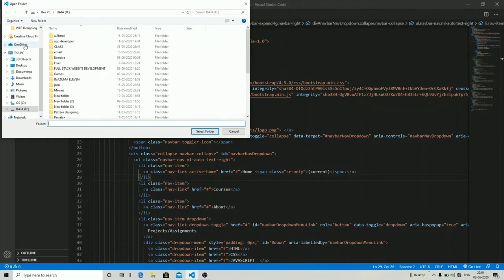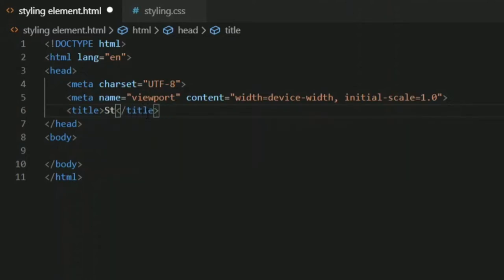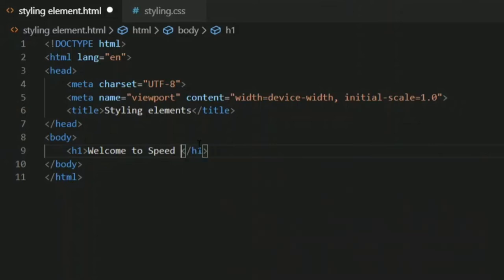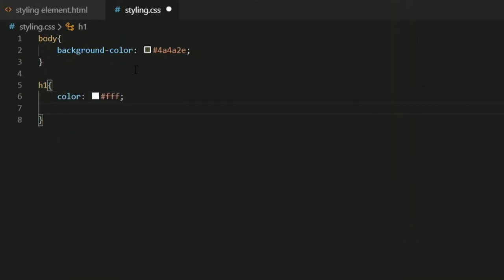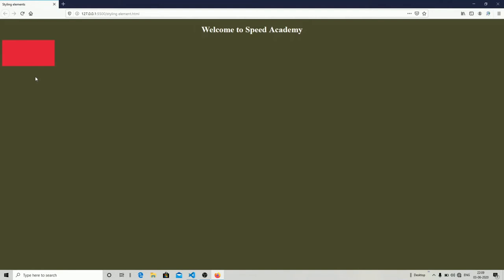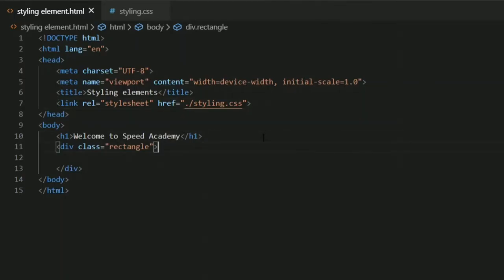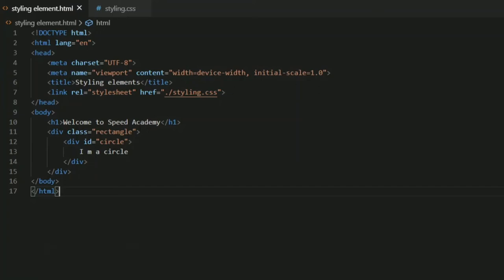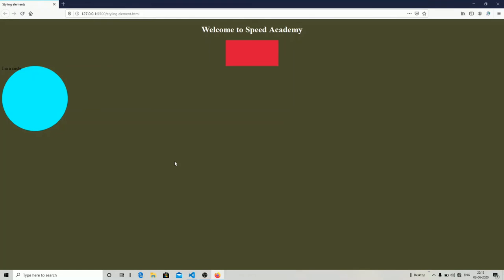LECTURE 9: ELEMENTS, IDS AND CLASS SELECTORS | FREE WEB DEVELOPMENT COURSE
Social Us

In this FullStackWebDevelopment tutorial video, we are going to learn how to style different elements in our HTML page. There are three selectors.

1) Firstly, we can directly add CSS to the element. For this just type the element and define its CSS inside the braces in the CSS file.

2) Secondly, we can give the element a class and add CSS to it. This is helpful when we have to add the same element multiple times. To add CSS to a class define the class using period(.) followed by the name of the class and then define the CSS inside the braces in the CSS file.

3) Lastly, we can add an ID to an element. And to add CSS to it use the hashtag, followed by name of the ID and then define the CSS within the braces in the CSS file.